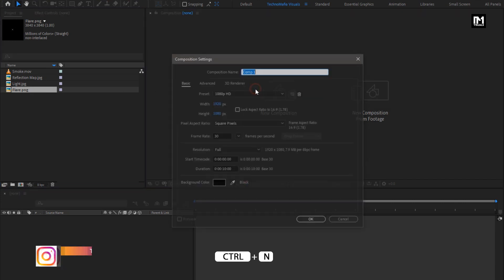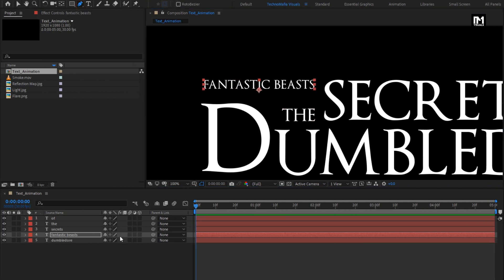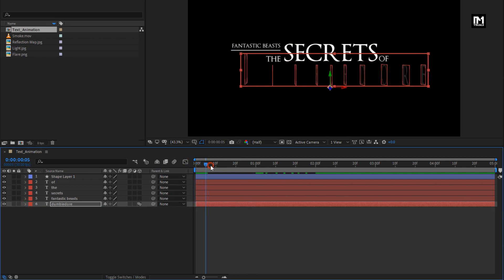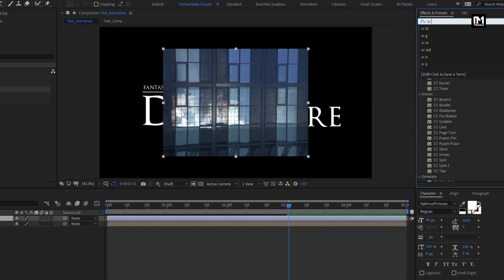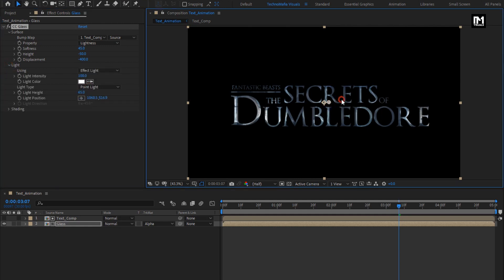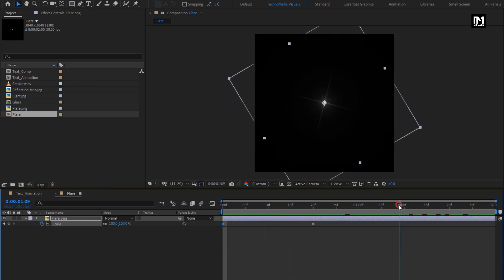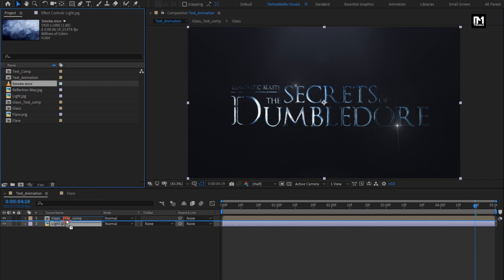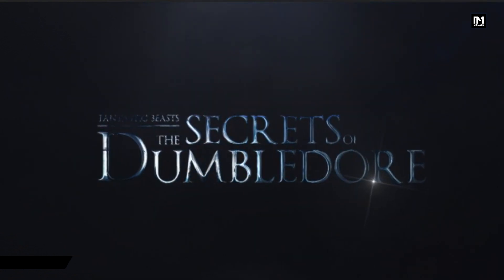Cinematic Trailer Title Animation In After Effects | After Effects Tutorial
This Tutorial is about how to create cinematic trailer title in adobe after effects without the use of any plugins.